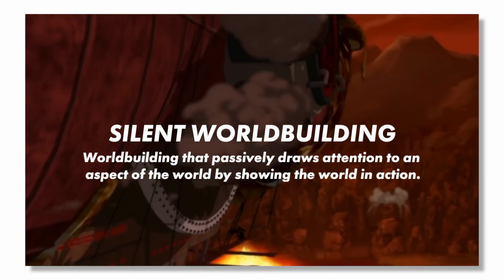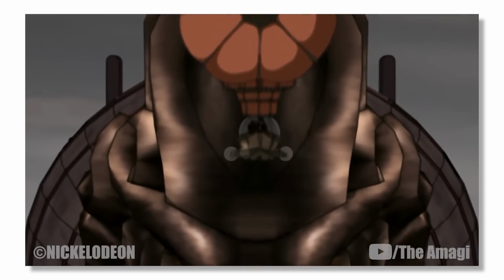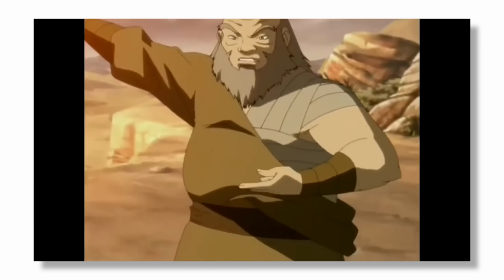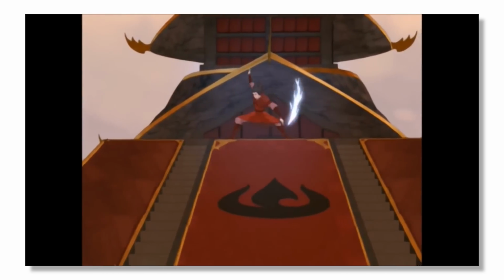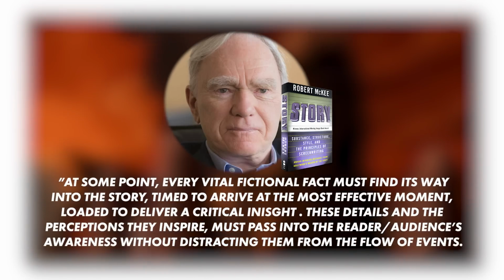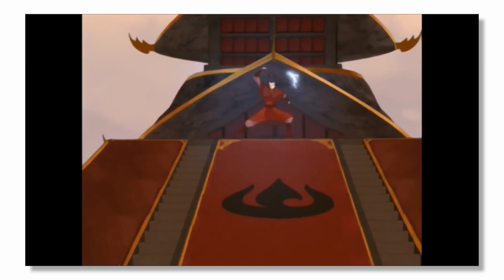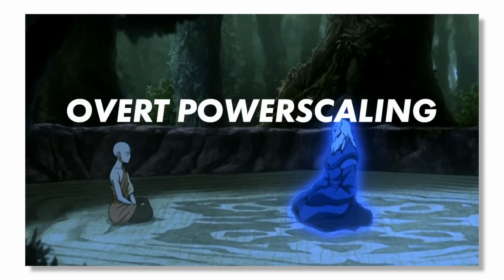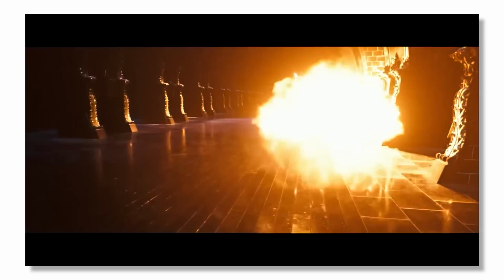How Silent Worldbuilding Changes Avatar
Come check out the writing of Avatar and the silent worldbuilding!